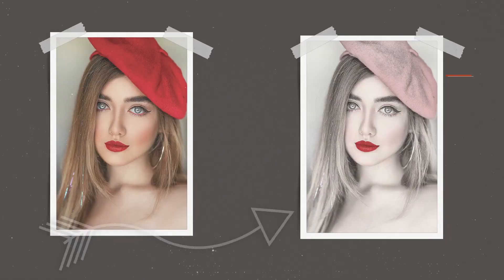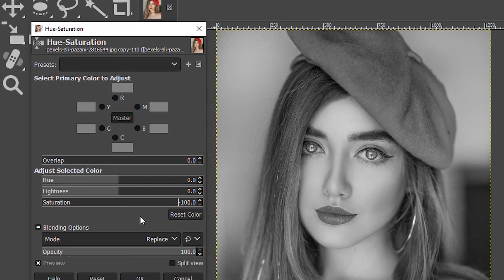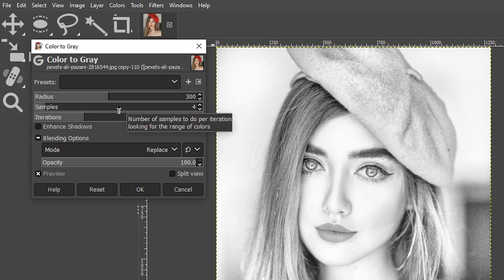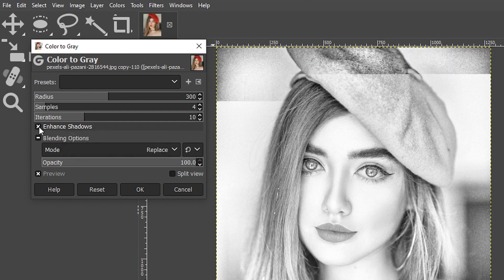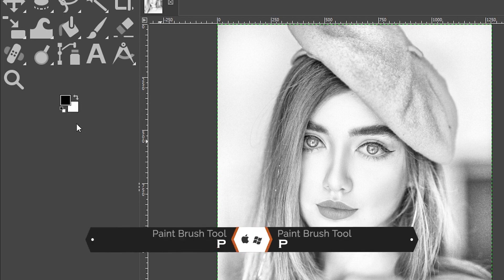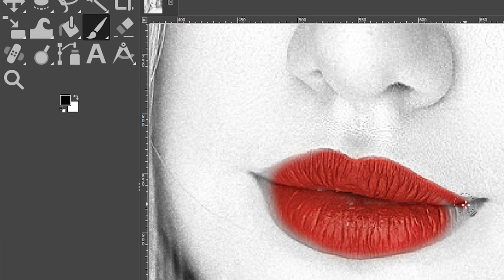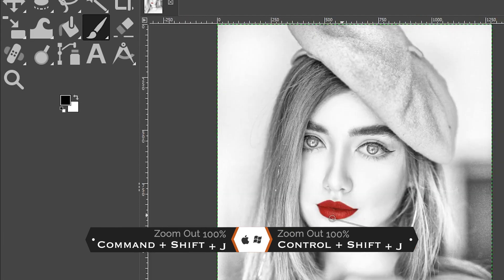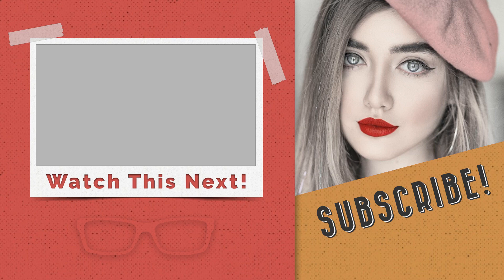How To Create a Spot Color Effect With a Vintage Twist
In today's GIMP photo editing tutorial, you'll discover how to create a spot color effect with a vintage twist!  Buckle up, 'cause this tutorial is jam-packed with lots of tips and tricks for working with GIMP.

🅼🅰🆂🆃🅴🆁 🅶🅸🅼🅿 & 🆂🅰🆅🅴 🆄🅿 🆃🅾 80% 🅾🅵🅵!